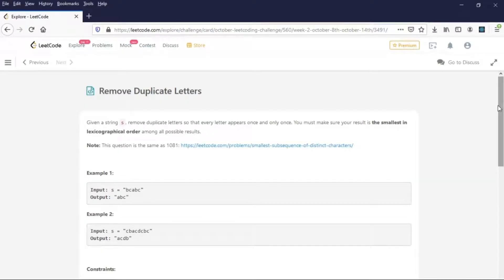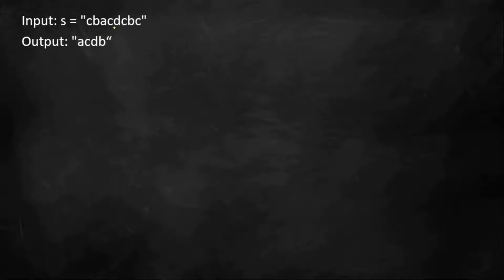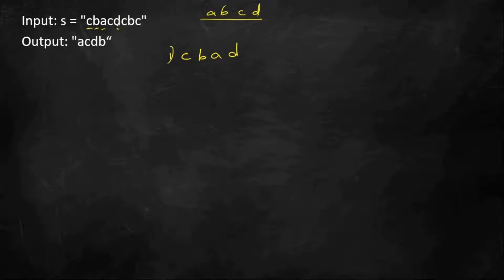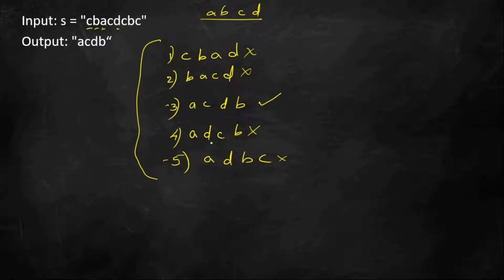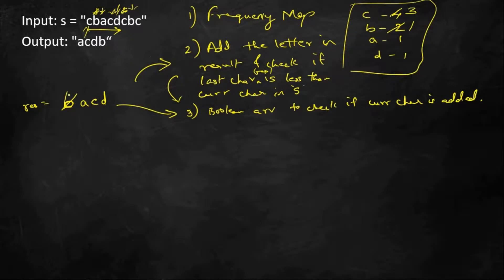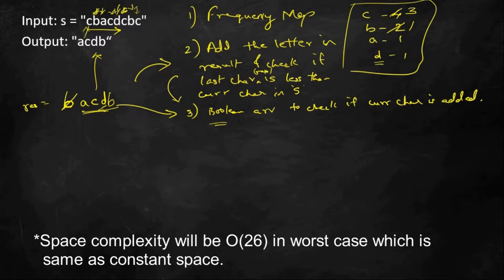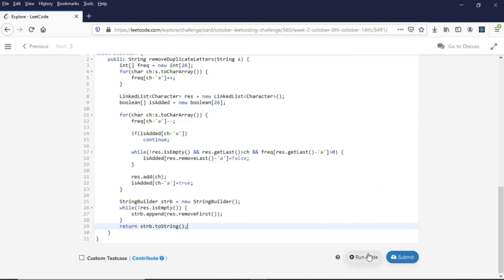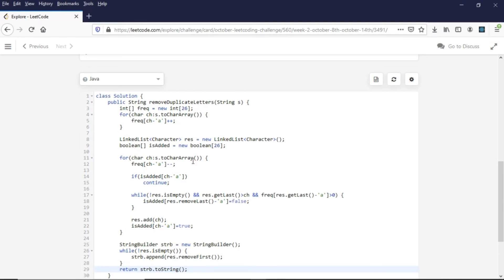Remove Duplicate Letters | LeetCode 316 & 1081 | October LeetCode Challenge | Day 11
This video explains how to solve the Remove Duplicate Letters problem.

Below are the topics:
00:00 Intro.
00:17 Problem Statement.
01:25 Example with Logic discussion.
11:27 Coding with explanation.

We love creating videos on Data Structures & Algorithms, and sharing solutions to frequently asked coding interview questions.

Amazon Coding Interview question
Facebook Coding Interview question
Microsoft coding interview question
Leetcode 316 & 1081 Day 11
Remove Duplicate Letters
Remove Duplicate Letters Java
Remove Duplicate Letters solution
316 & 1081 Remove Duplicate Letters